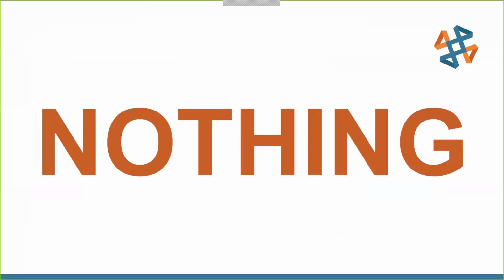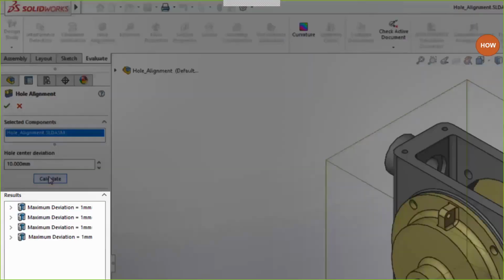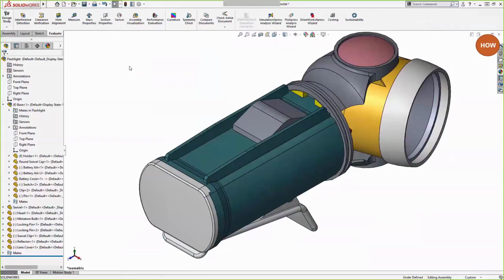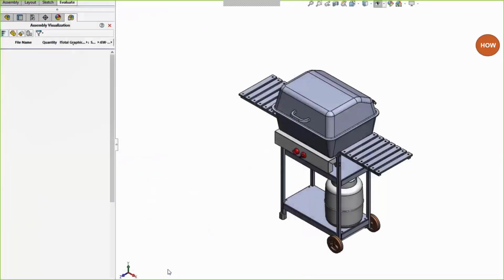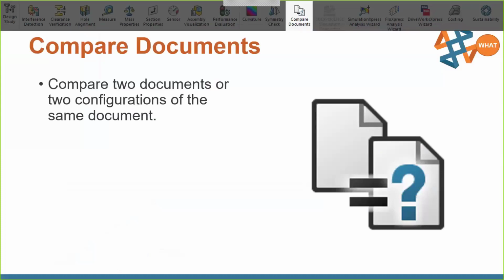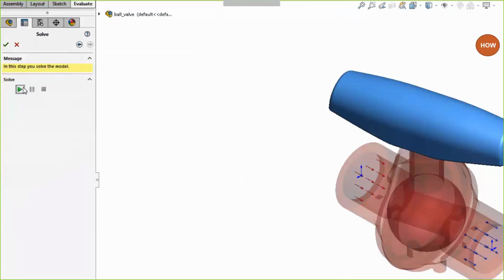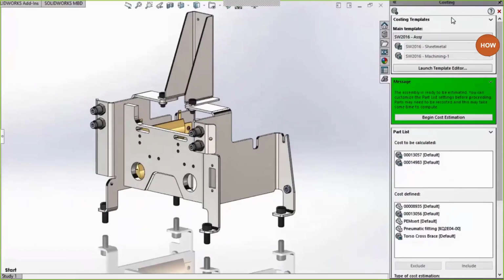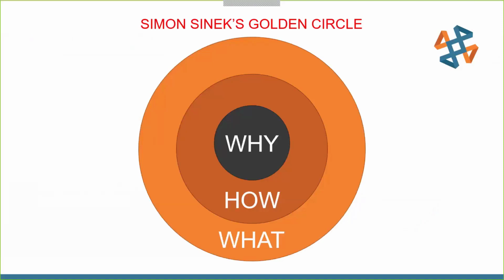SOLIDWORKS Evaluate: It's the Whole Reason We Assemble!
CATIpult Session hosted 5/23/19 by Brandon Nelms.